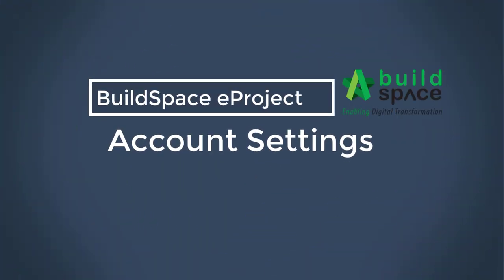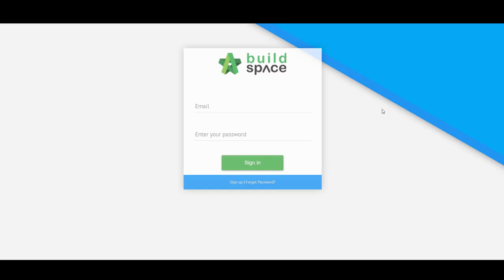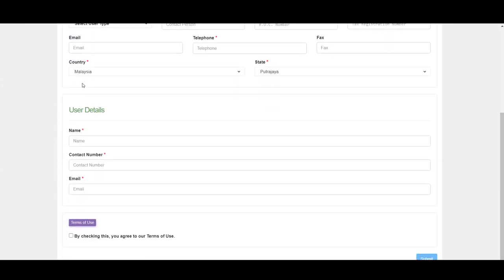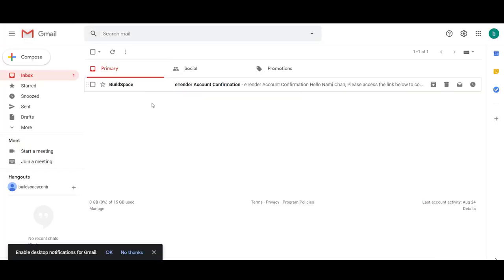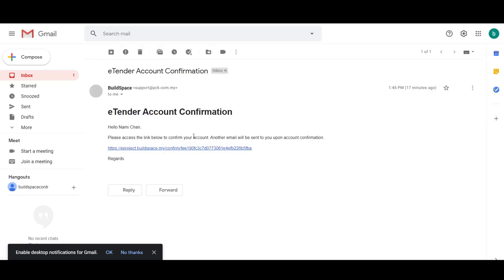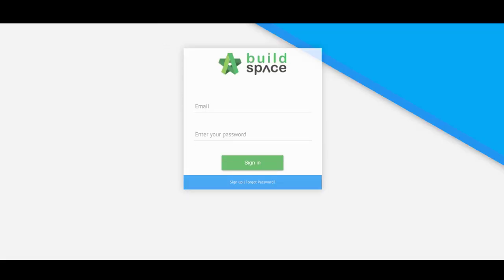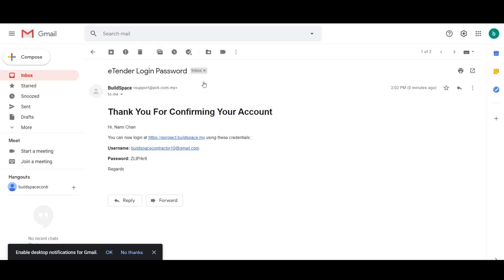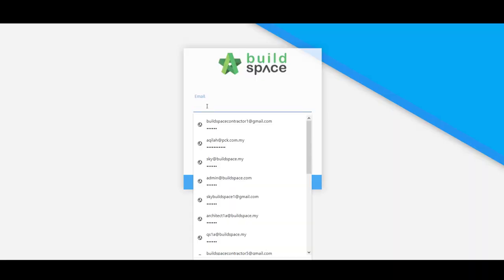(Tutorial) BuildSpace eProject - Account Verification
In this video, we will show you how to create and verify your account under client's server.